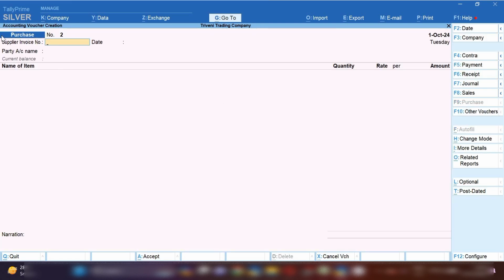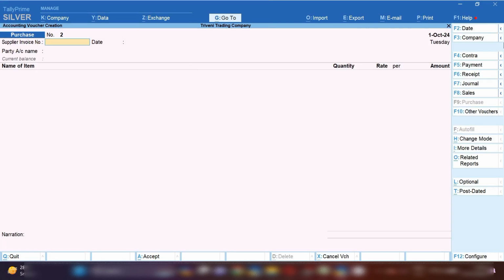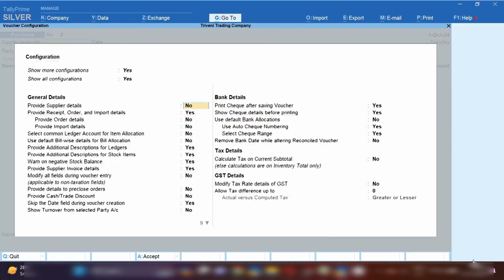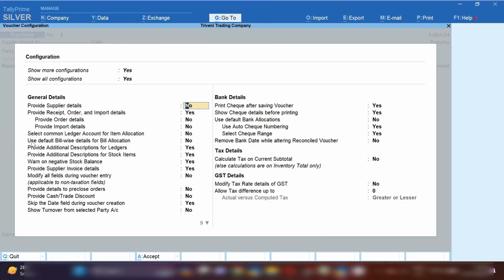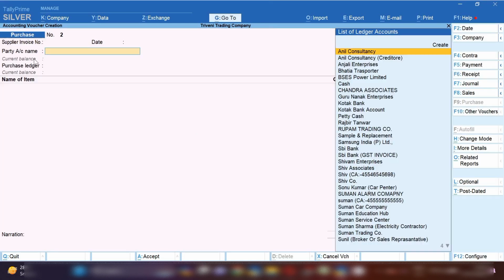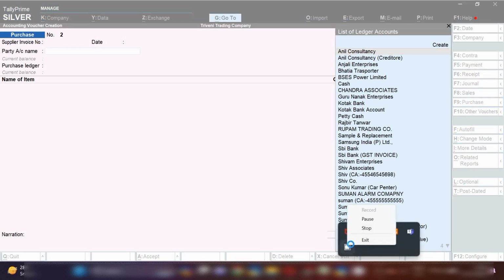Purchase Ledger not showing in purchase voucher in Tally Prime l Accounting best YouTube channel